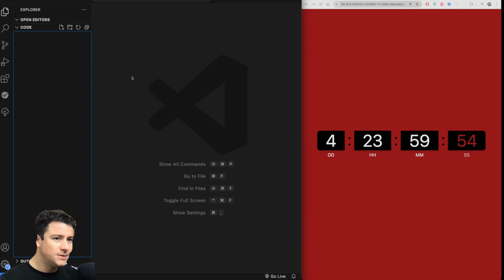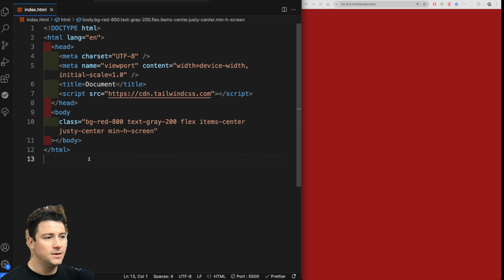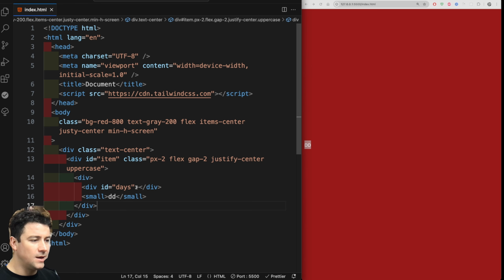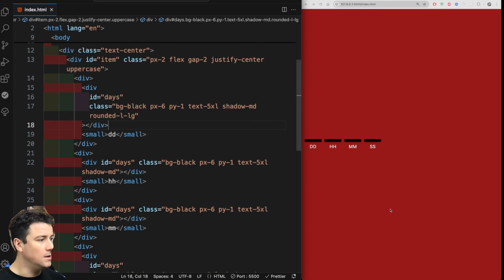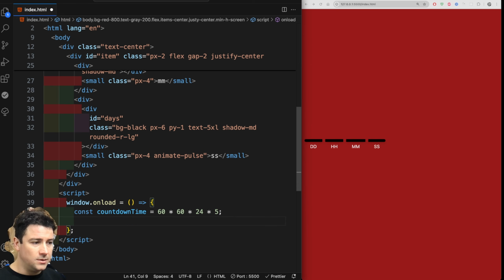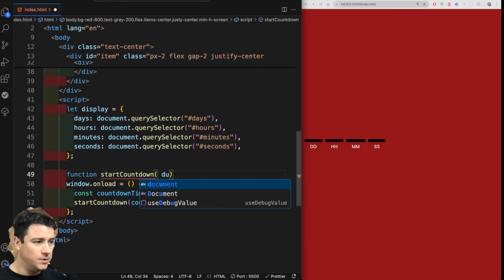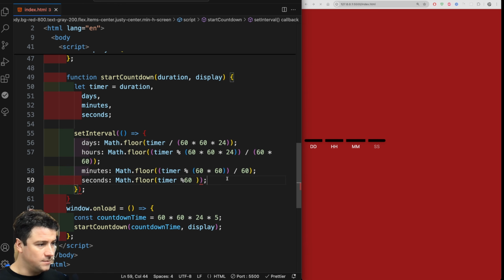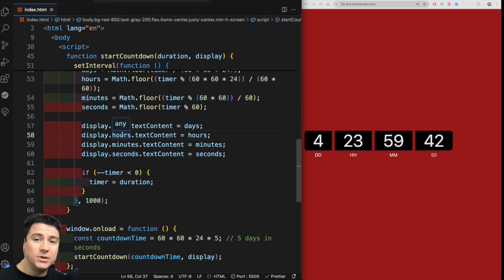I Built a Countdown Timer with Tailwind CSS and JS in Just 10 Minutes!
Learn how to build a responsive countdown timer using HTML, Tailwind CSS, and JavaScript. This beginner-friendly project is perfect for mastering core web development skills and understanding Tailwind CSS utilities.

Source Code and Blog Post:👇
👇 My Website / Courses / 🔗 Source codes/Podcast / Tutorials / Projects / Blog: 👨‍🏫  :